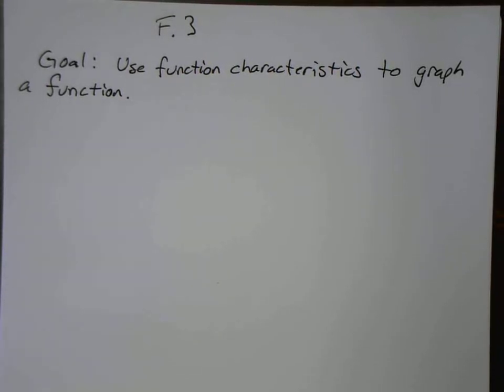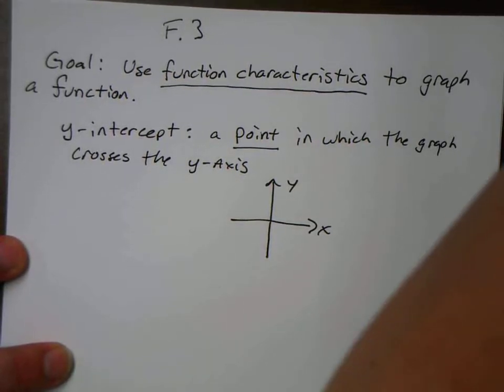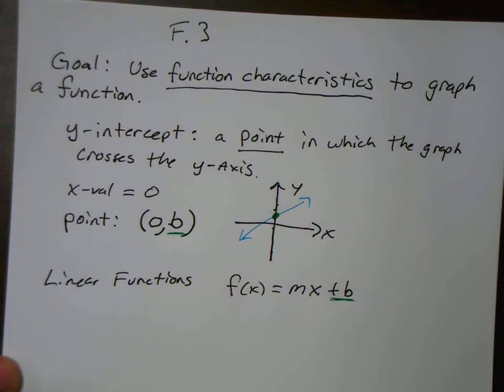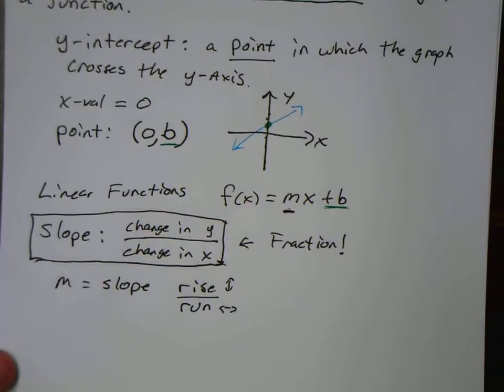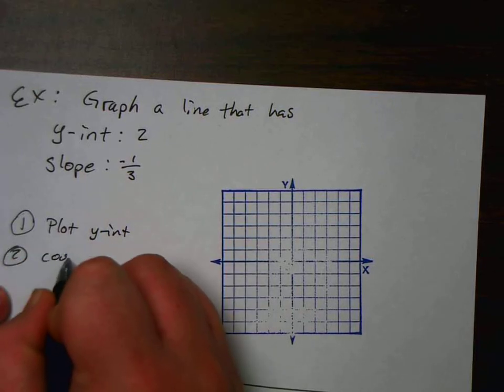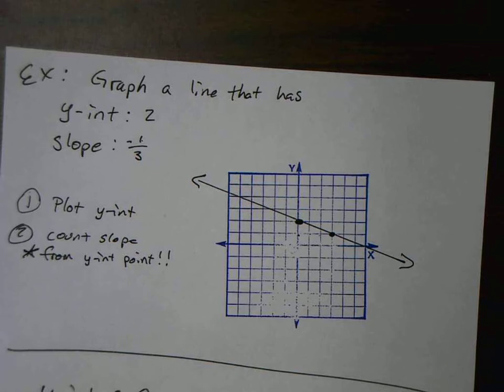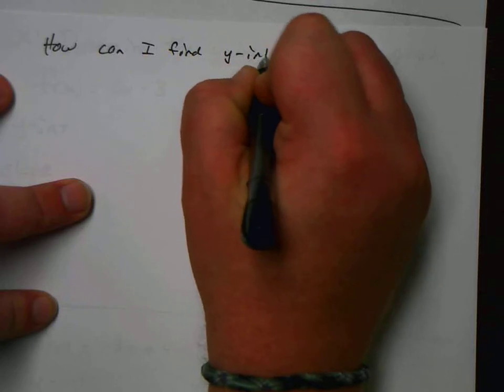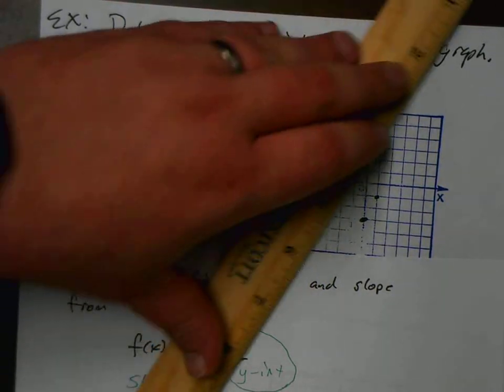AG3 F3 Mr. Stephens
Graphing using slope and intercept